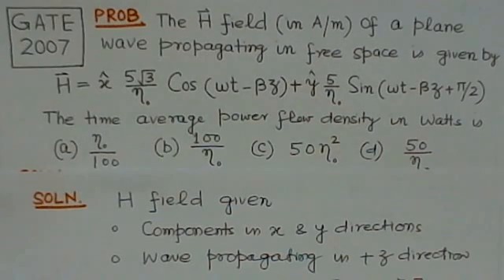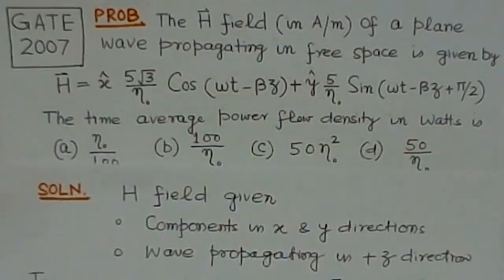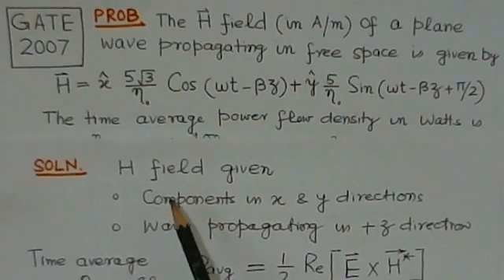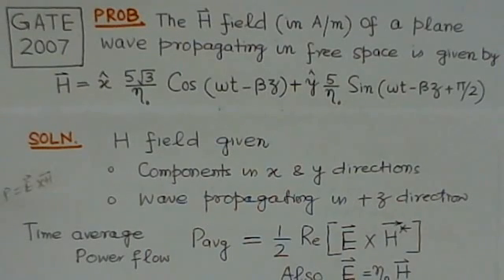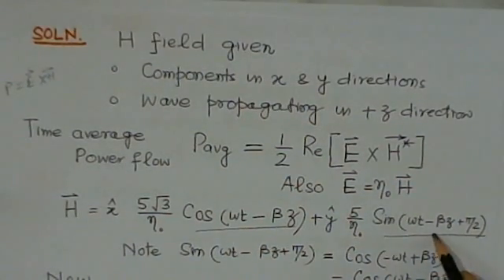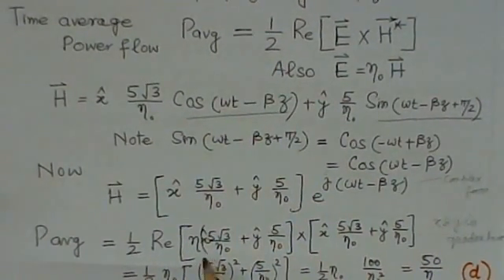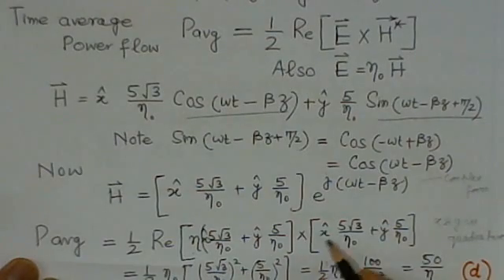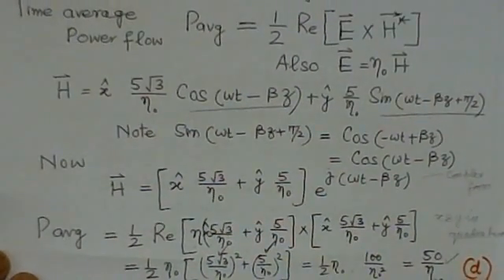GATE ECE Videos-Electromagnetics-Poynting vector- Problem &Soln.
Video Lectures for GATE ECE preparation for Free,Soln. to gate Problem Year 2007